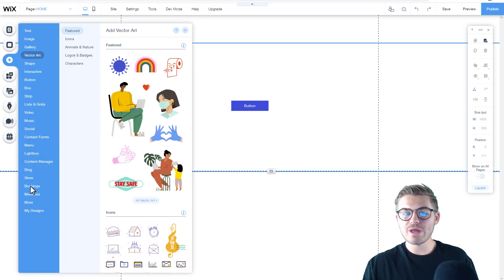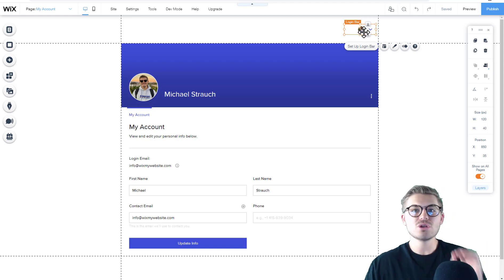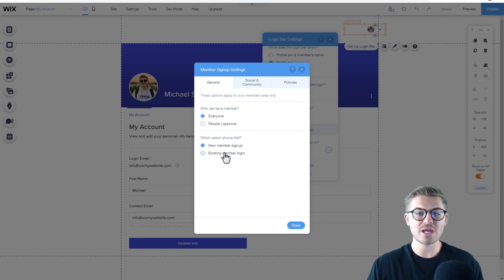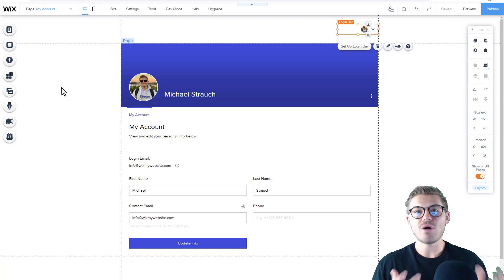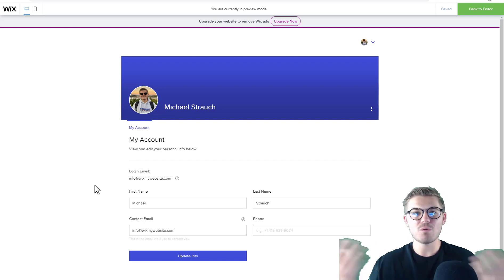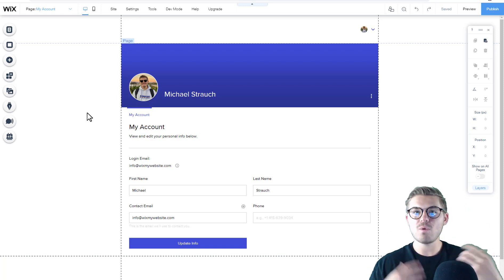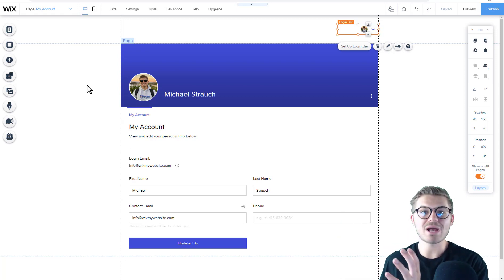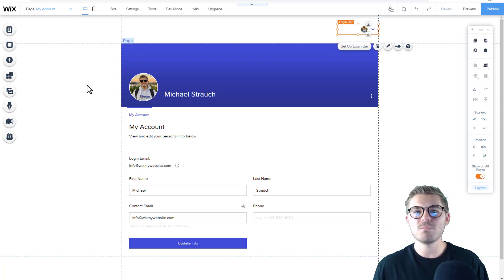How To Build A Paid Membership Website in Wix | Episode 2 | Adding A Member Login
How To Build A Paid Membership Website in Wix - Episode 2 - Adding A Member Login | In this video I’m going to show you how to build a paid membership website in Wix that allows to you generate recurring monthly payments as well as one-time payments.

Rather than taking my traditional tutorial route, and only uploading one tutorial. I decided to create what 200,000+ of you have been waiting for. A complete mini-series on how to build a paid membership website in Wix from start to finish.

We will be building off of the back of the Wix Paid Plans app. This Pricing Plans app allows you to create a seamless process for visitors to purchase courses or membership to your Wix website. You can create different membership levels and tiers, recurring payments, custom logins, access to courses and more.

Video 1: Adding Wix Paid Plans & Registration Process
Video 2: Adding A Member Login Process